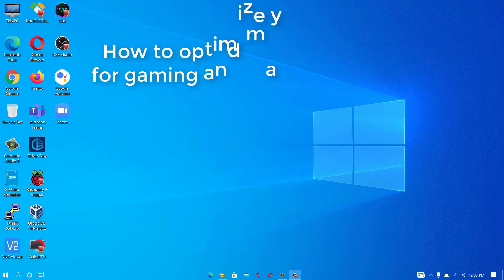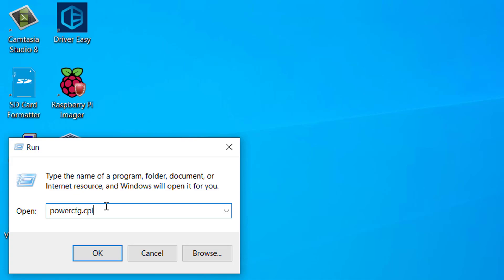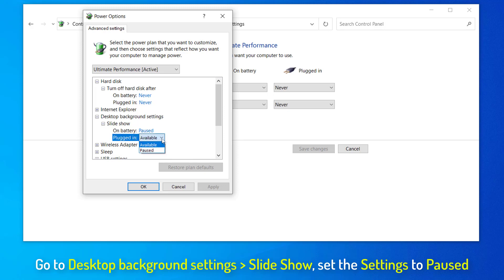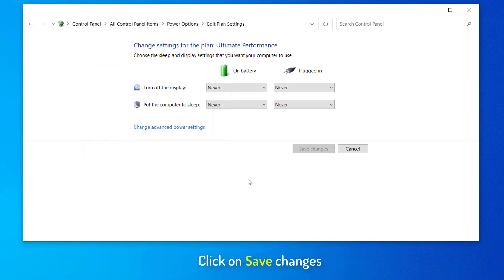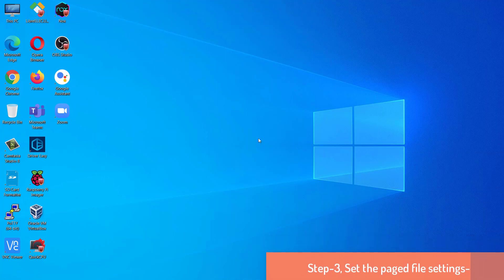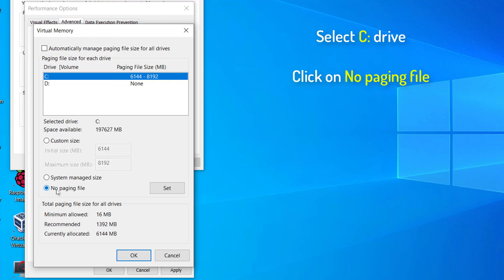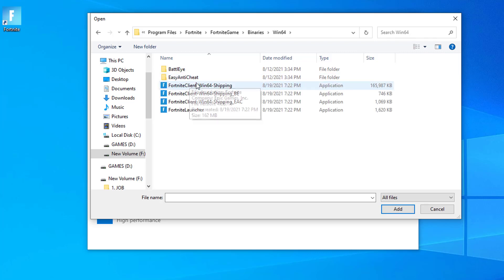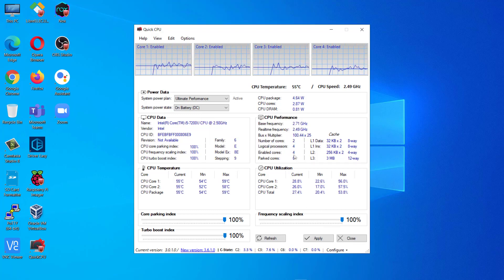How To Optimize Windows 10 for Gaming (2021) Increase FPS and Performance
BEST Quick Guide To Improving and Optimizing Windows 10 on your gaming PC!
Learn how to optimize your Windows 10 device for gaming and maximum performance.
Link download Quick CPU in the top comment.

This tutorial will show you how to tweak, optimize and Speed up Windows 10 for gaming, productivity, Boost FPS, Power user tasks, and everyday tasks. This guide works amazingly well on both old and brand new pcs, it ensures you are getting the BEST out of your machine, fixing ANY issues, and future-proofing your machine to keep it running like new! - Whilst Increasing FPS in ALL Games making sure windows 10 is running as fast as possible! with further enhanced NEW optimizations towards the NEW windows 10 update/updates. This video is for those who want the money settings!